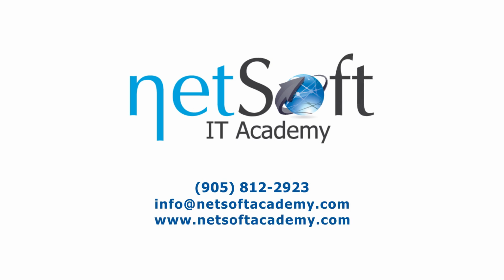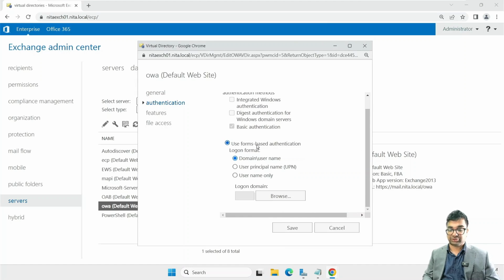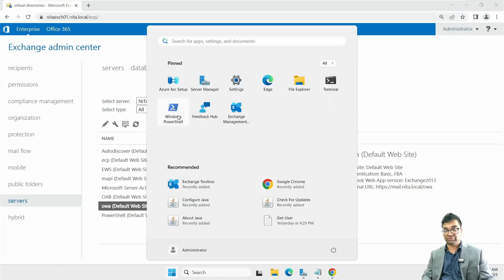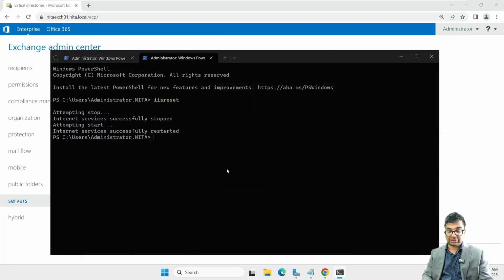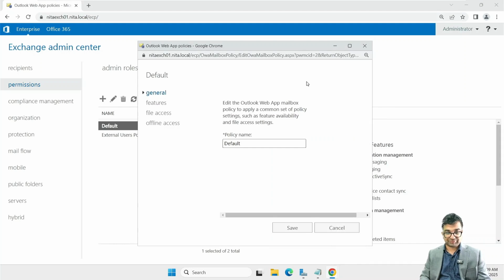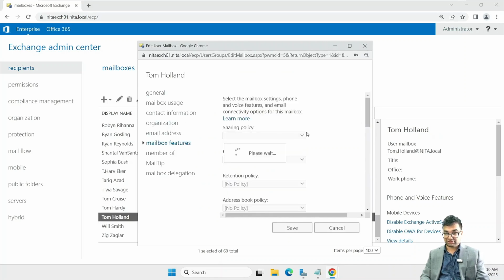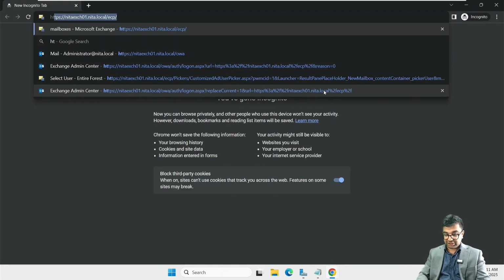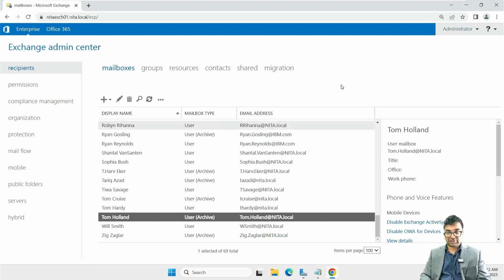Microsoft Exchange Server 2019 JumpStart Kit - Configuring Microsoft Outlook on the Web - Lab 57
In this episode we discuss: How to configure authentication and manage user features in Microsoft Outlook on the Web using Exchange Admin Center. Learn step-by-step OWA setup, policy configuration, and mailbox feature control—perfect for IT admins, students, and professionals looking to master Exchange Server quickly!